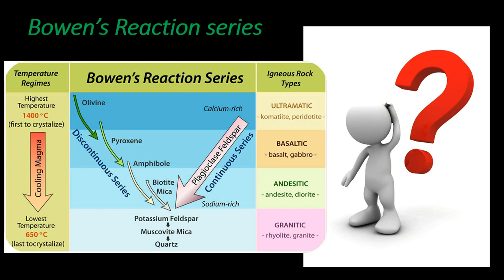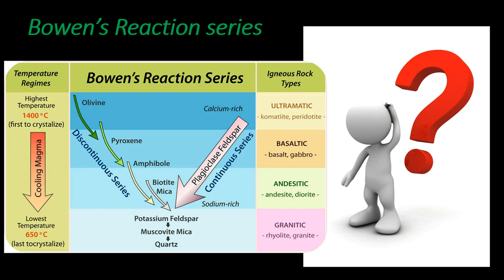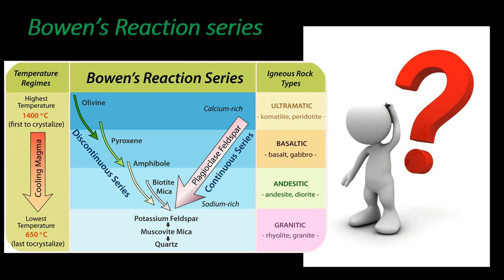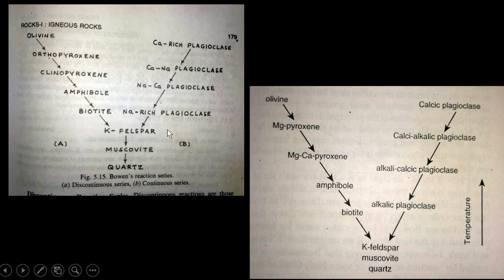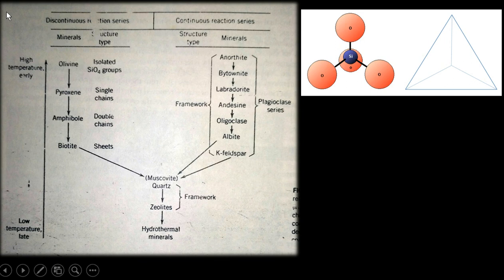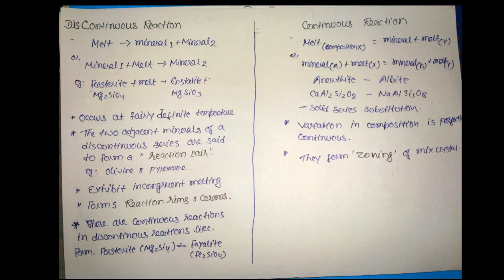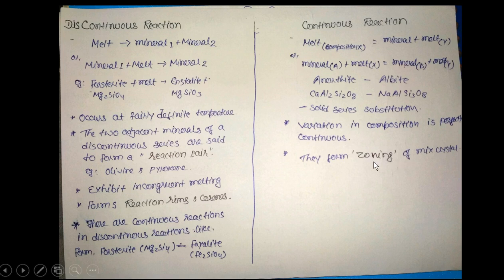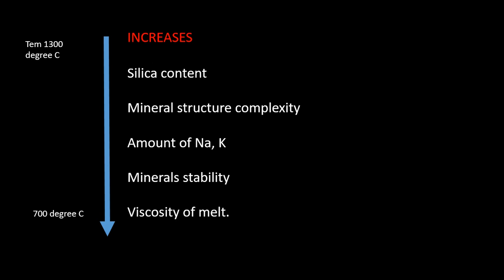BOWEN'S REACTION SERIES EXPLAINED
PART 1. with this concept, it will easy to understand the crystallization processes. like why OLIVINE crystallized 1st. and sequence of other minerals.